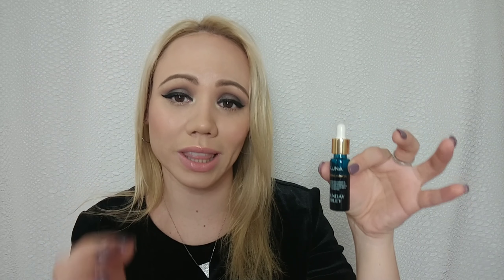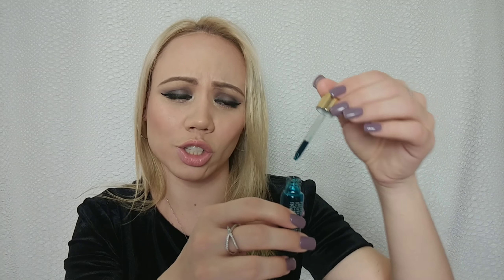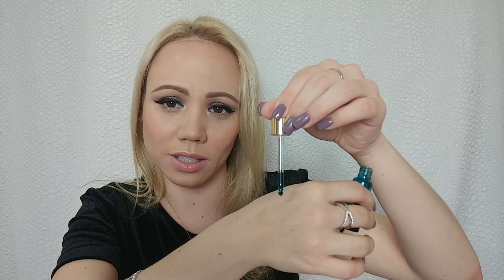LUNA SLEEPING NIGHT OIL (REVIEW) |mini| *SUNDAY RILEY* (SENSITIVE /OILY SKIN) ACNE PRONE (2018)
LUNA SLEEPING NIGHT OIL | REVIEW *SUNDAY RILEY* (SENSITIVE /OILY SKIN) ACNE PRONE (2018). FINE LINES/WRINKLES/ PRE MATURE AGING
LUNA SLEEPING NIGHT OIL, Is it good for sensitive skin?
LUNA OIL , Does it really work ?
MY experience with Sunday Riley sleeping night oil (2018)